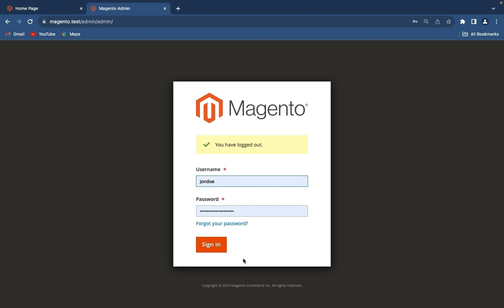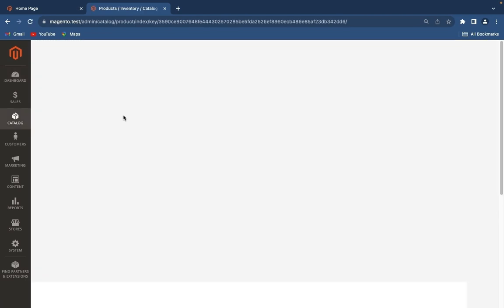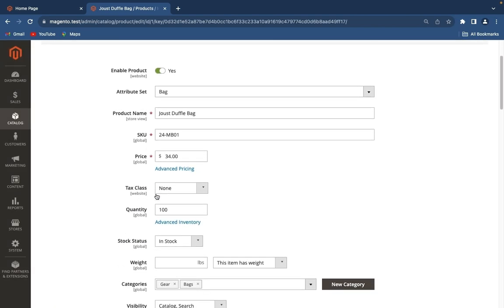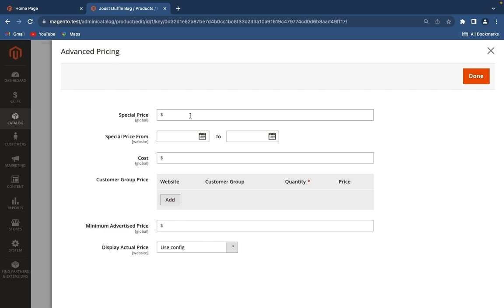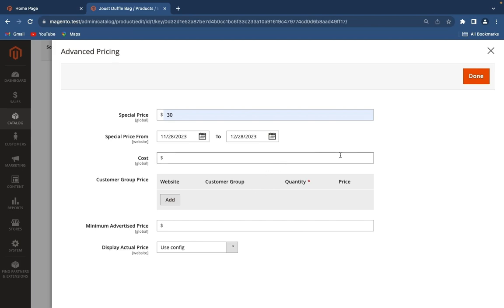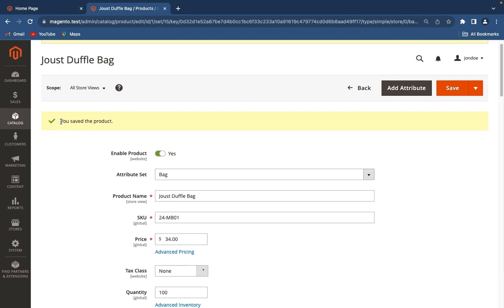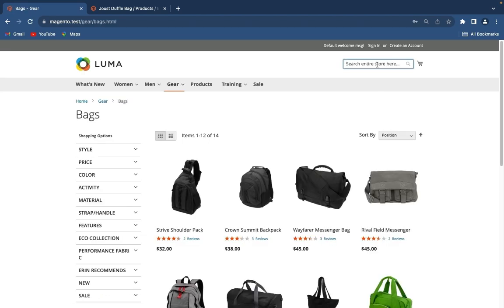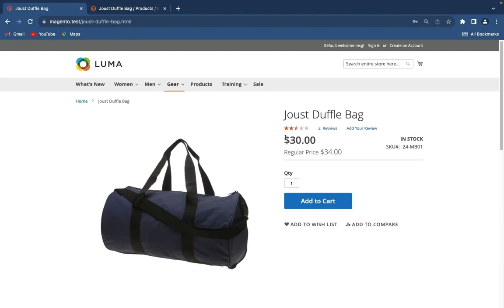How to create advance price using special price in Magento2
This video is about how to create advance price using special price in Magento2